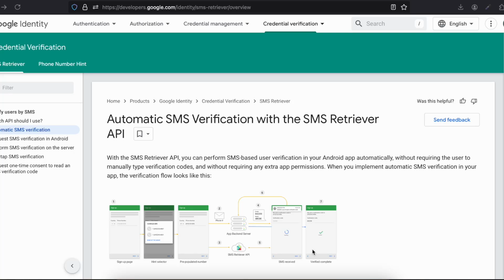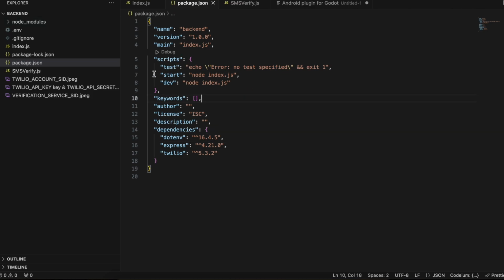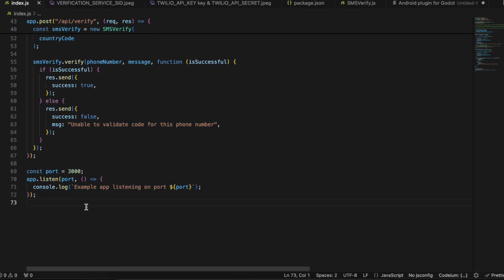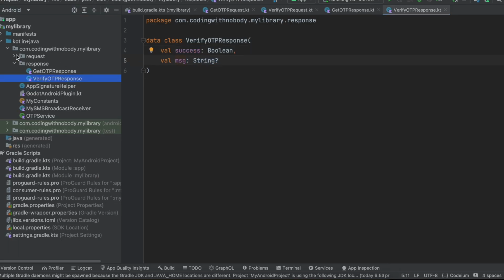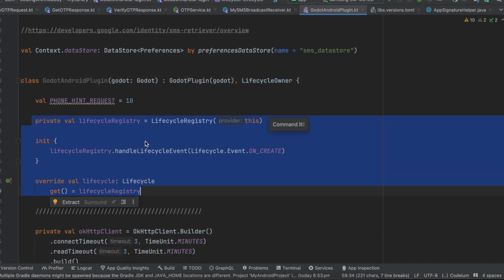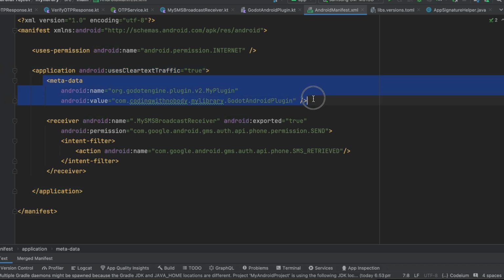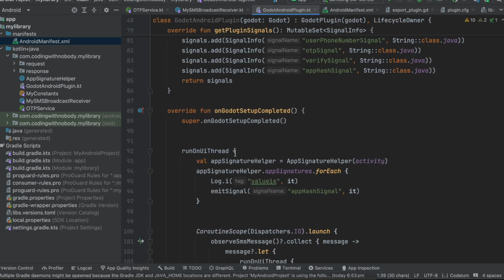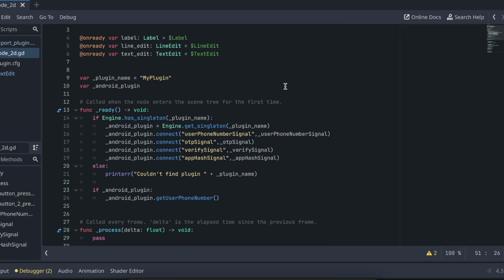How to create Android Plugin to AutoFill OTP from SMS using SMS Retriever in Godot Game Engine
How to create Android Plugin to AutoFill OTP from SMS using SMS Retriever in Godot Game Engine + NodeJS + Twilio